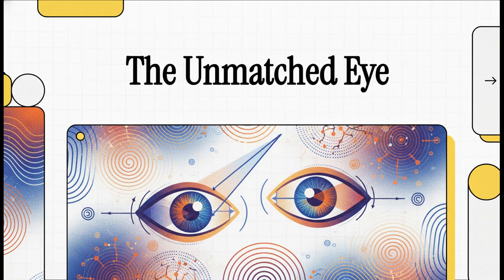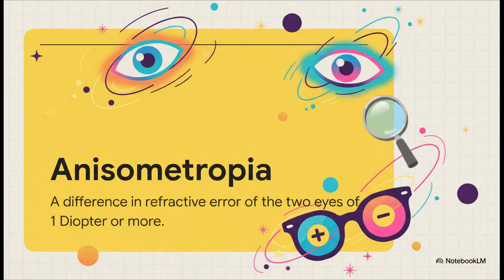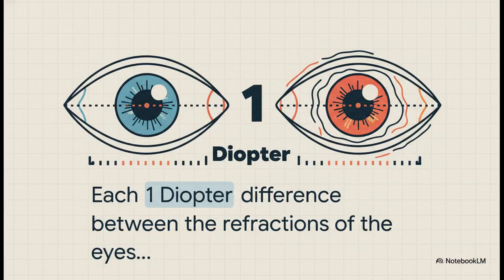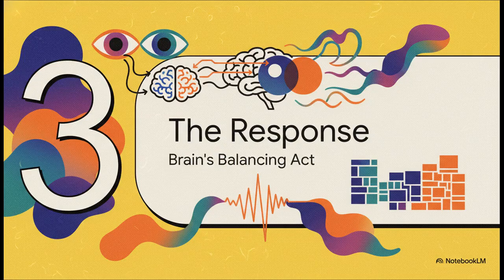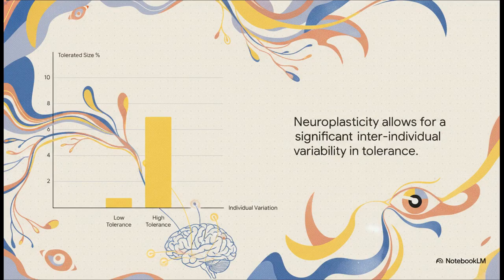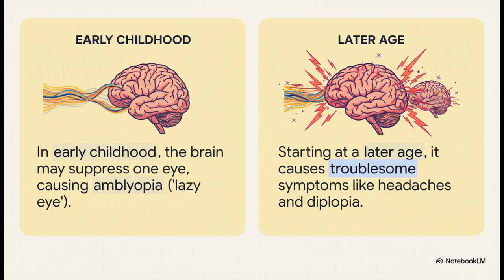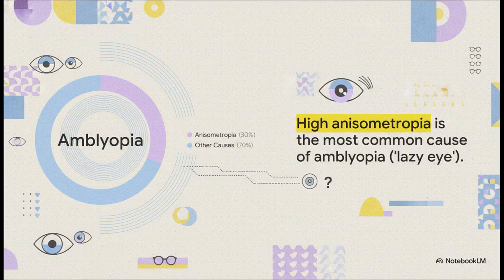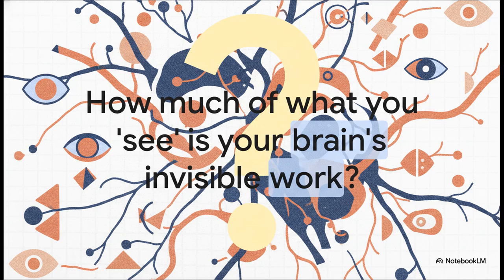Unmatched eyes, 👀 present by Sehar Iqbal # Optometry # love you sight 👀